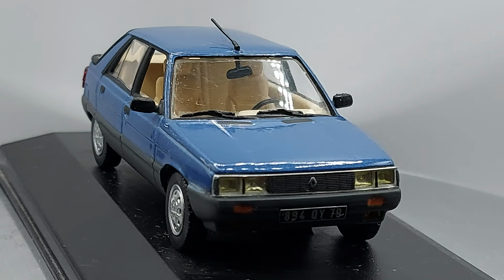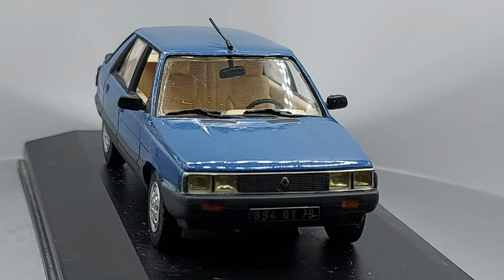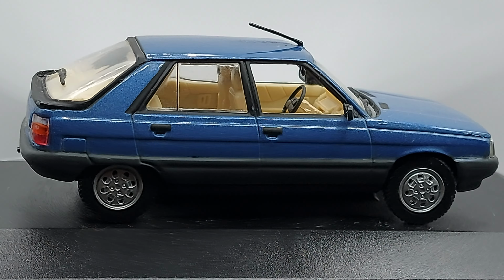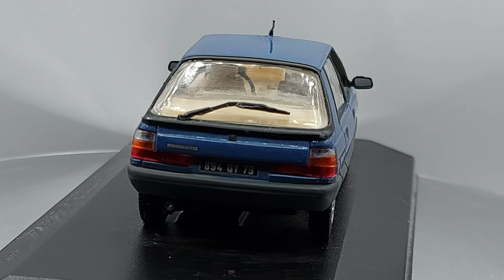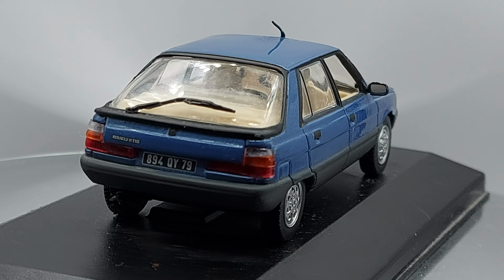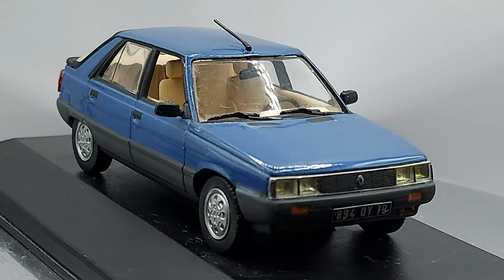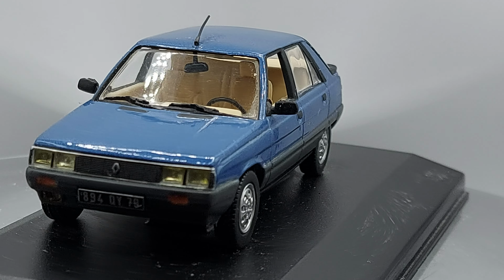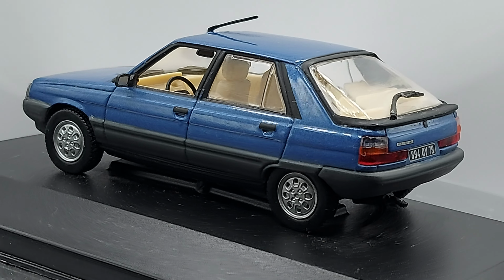1983 Renault 11 TXE diecast by Norev